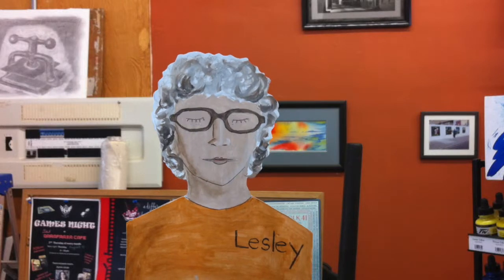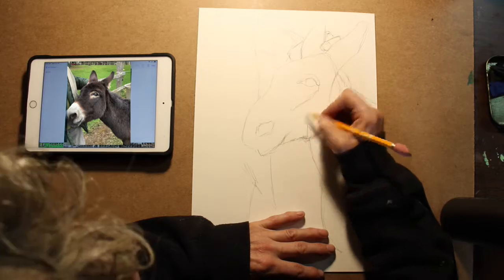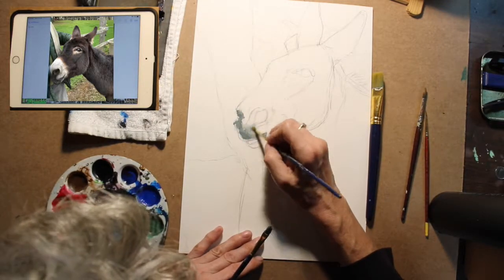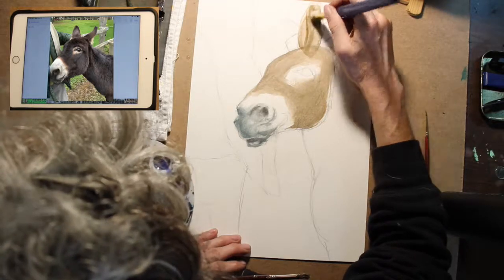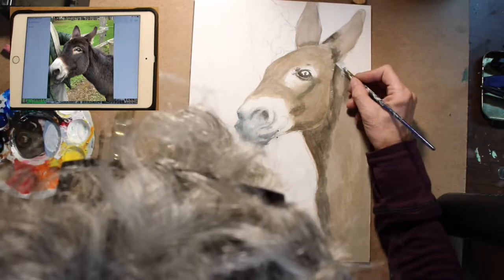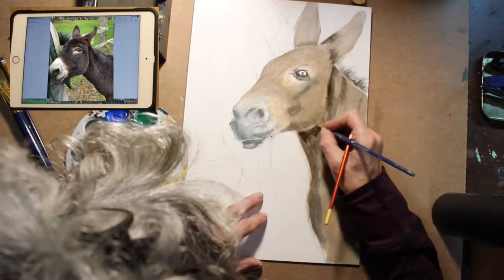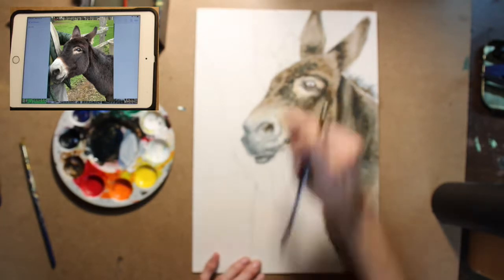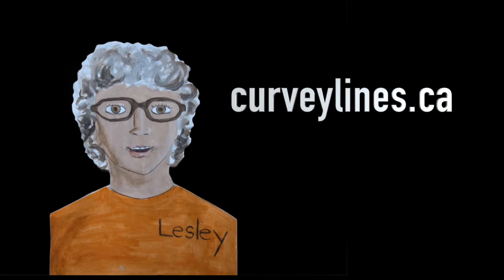Advanced Painting a Donkey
This video teaches artists to paint a donkey with acrylic paint.